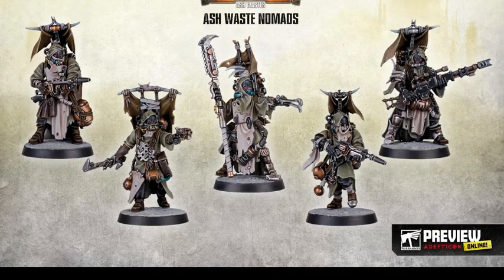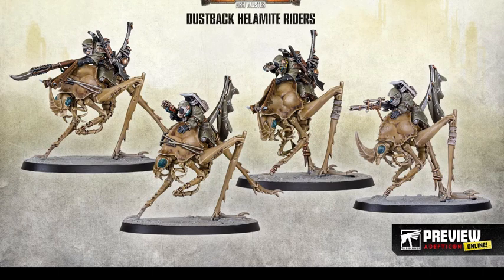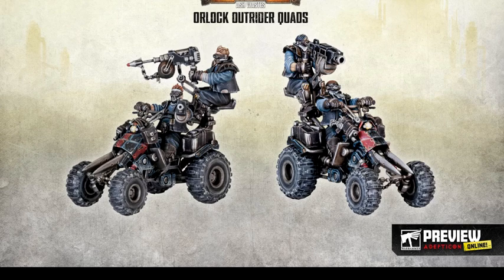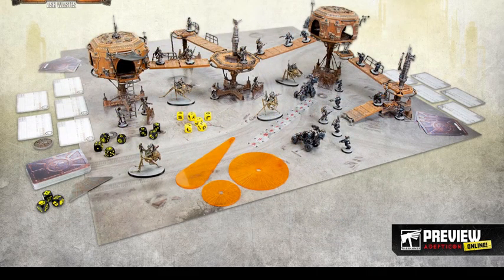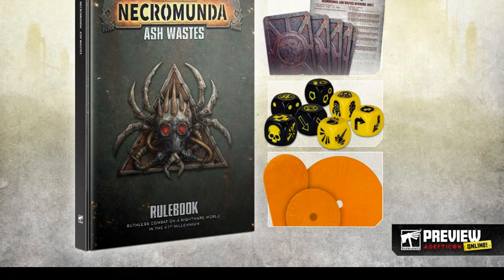Necromunda VEHICULAR CARNAGE AWAITS.. Ash Wastes Nomads & Orlocks Complete New Starter Set &Terrain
Welcome back to War Hammer Man Studios for more ASH WASTES Necromunda Contents Revealed ASH WASTES VEHICULAR COMBAT!

new Necromunda Ash Wastes Expansion Revealed. focusing on the ash wastes and Vehicular combat in the mad max setting of the far future!

boxed game
10xOrlocks
2xOutriders
10xAsh Waste Nomads
4xDustback Helamite Riders
Ash Wastes Hardback Rules
Templates
Dice
Cards
new terrain
2x Huts
Pedistool
Walkways
Scatter terrain